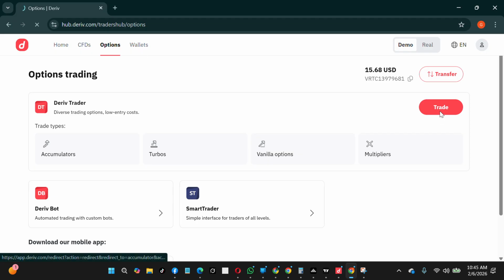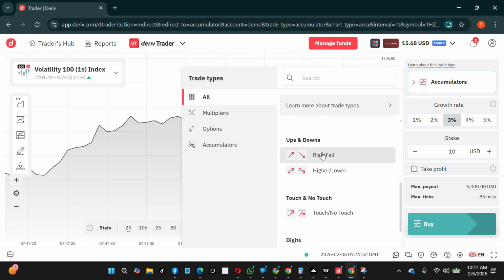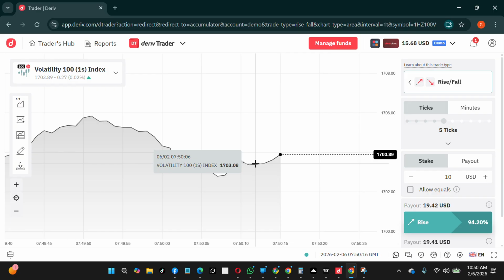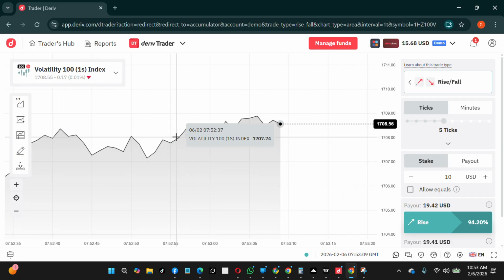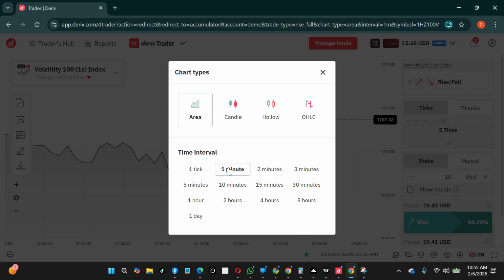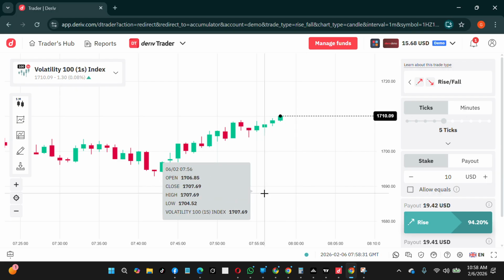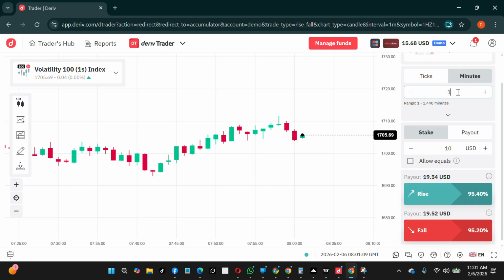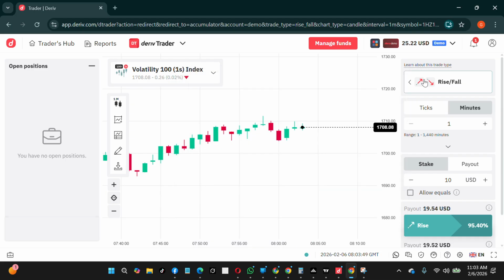Deriv Binary Trading Basics Part 2 -- RISE $ FALL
This video explains about the Rise $ Fall Trade type basics
Follow up to the end

Community link below for signals and live sessions